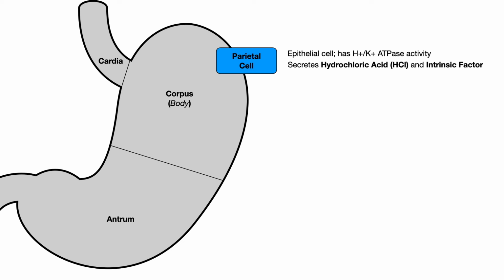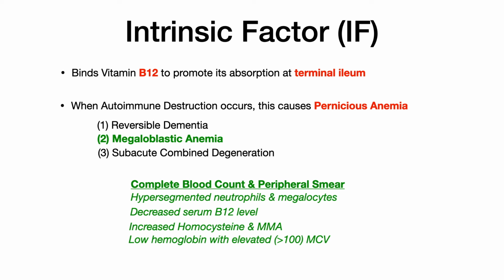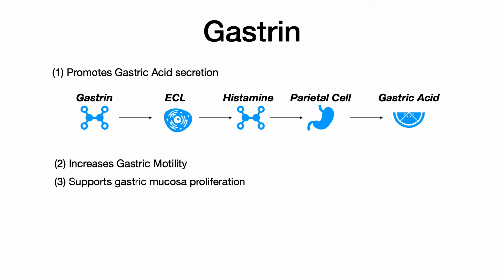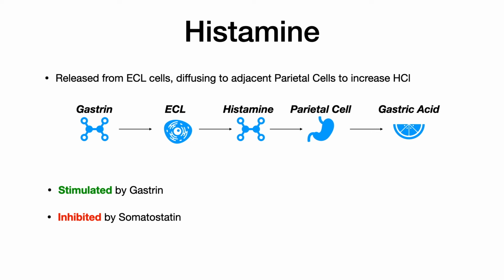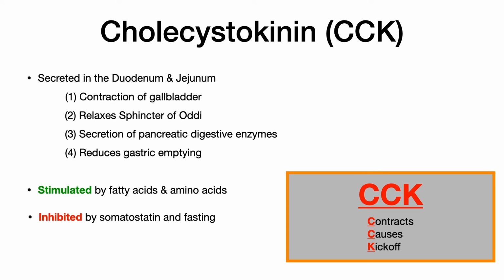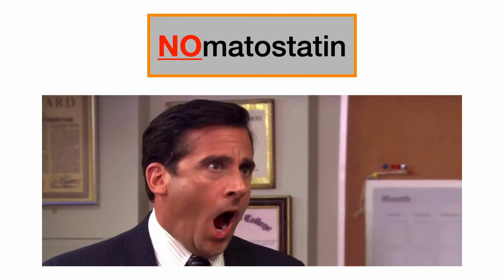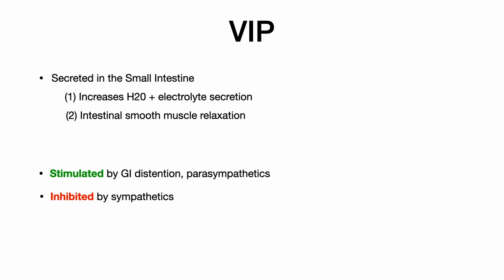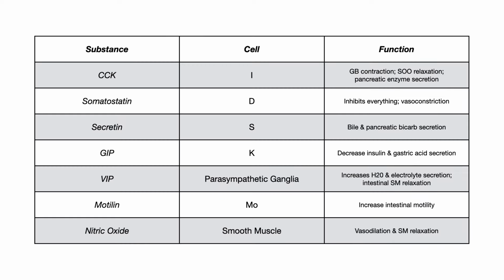GI Secretory/Regulatory Physiology